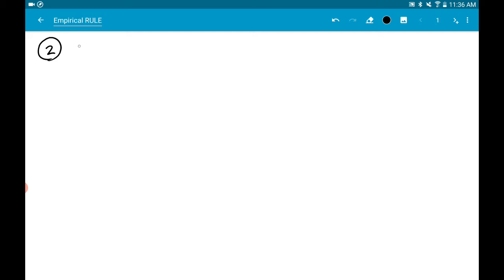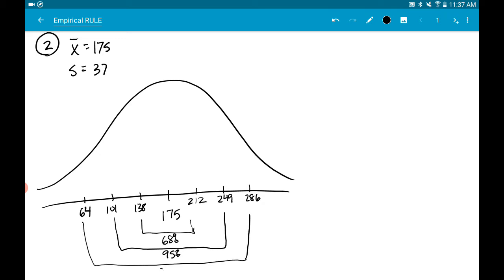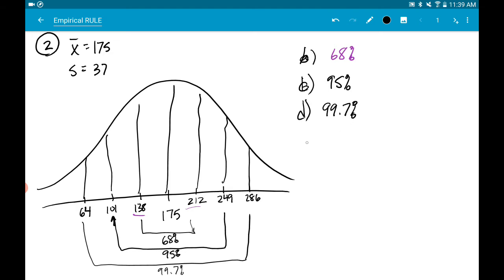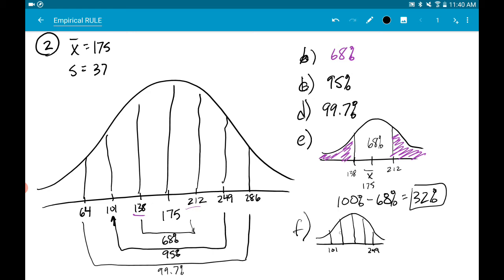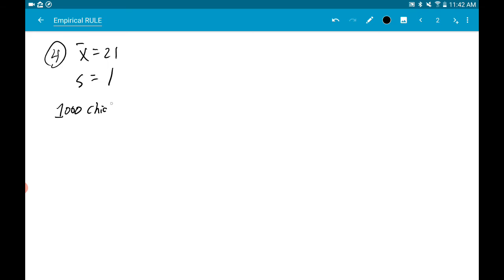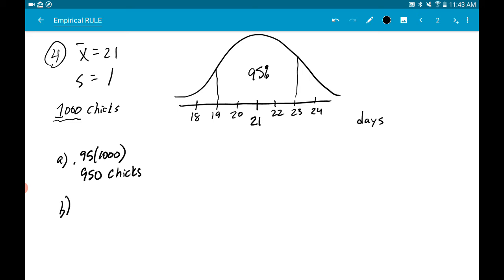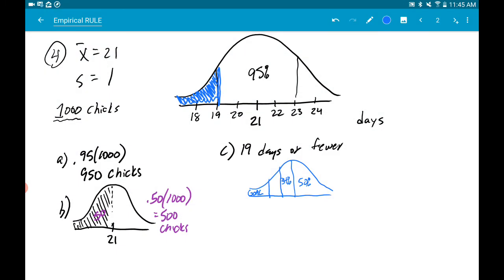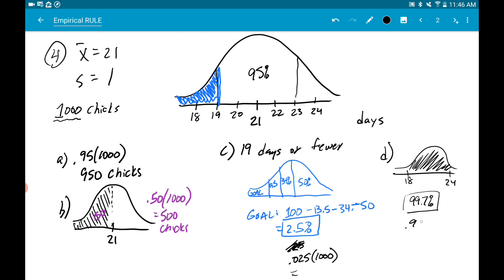Empirical Rule (68-95-99.7) Examples